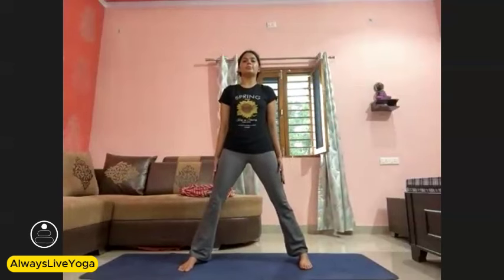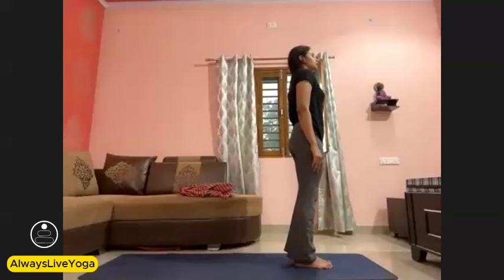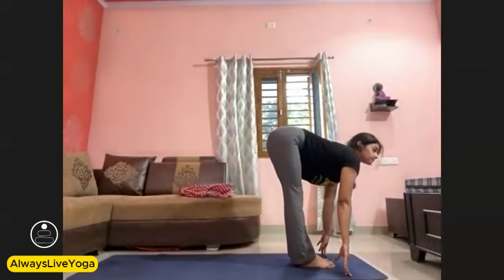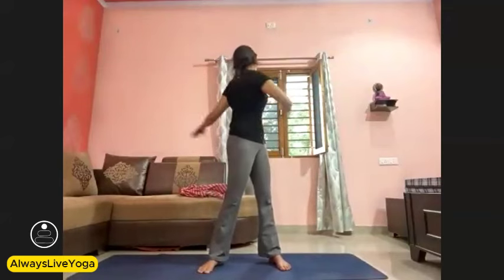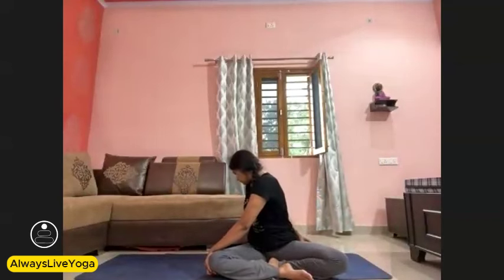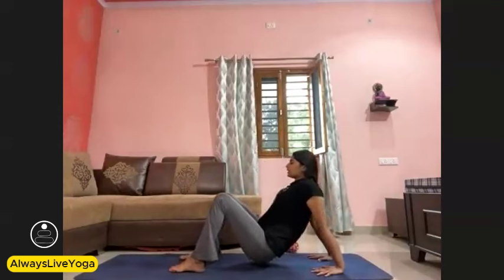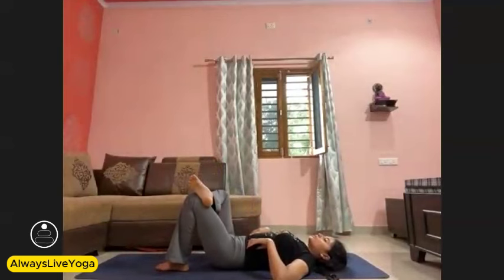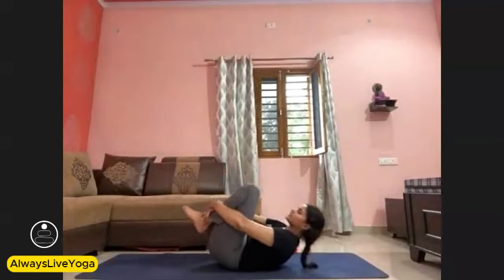Online Yoga Classes I AlwaysLiveYoga for beginners & intermediate levels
AlwaysLiveYoga brings top Rishikesh trainers with Masters degrees, for your yoga practice.
Trainers can see you & guide you during the session. Class structure;
- Warm-ups
- Asanas
- Pranayama
- Meditation
- Q & A

🧘‍♀️Goodbye extra weight, aches & pains
🧘‍♀️Gain Strength & Flexibility to become Yoga Fit
🧘‍♀️Live Interactive Online Yoga with Trainer Guidance for Women & Family
🧘‍♀️All Day, All Week Schedule, Mon-Sun, Try DEMO
🧘‍♀️Burn 300-400 calories every class
🧘‍♀️Yoga asana variations daily
🧘‍♀️Special guidance for PCOD, Thyroid, Diabetes, Backache & other medical conditions.
🧘‍♀️Hold membership when away for 7 consecutive days*

Plans include, Yoga, Meditation, FaceYoga, Haircare, Zumba, Selfcare workshops, Dietchart, Wellness expert call.

What is yoga?
Yoga is a mind-body practice that combines physical postures, breathing exercises, and meditation. It aims to improve overall health and well-being.

How do I start a yoga practice?
Begin with a beginner's class or online tutorial. Choose a style you like, start slowly, and listen to your body.

What are the benefits of yoga?
Yoga offers physical benefits like increased flexibility, strength, and balance. It also promotes mental well-being, reduces stress, and improves focus.

Is yoga good for weight loss?
It aids in weight management by building muscle & boosting metabolism.

How often should I do yoga?
Aim for at least 3 times a week for optimal benefits, but even one session can be beneficial.

What is the best time of day to do yoga?
The best time is when you can consistently practice. Many people find morning or evening sessions beneficial.

Do I need yoga equipment to start?
No, you can start with just a yoga mat. As you progress, you might consider props like blocks and straps.

How can yoga help with stress and anxiety?
Yoga combines breathing techniques, meditation, and physical postures to calm the mind and reduce stress.

Is yoga good for back pain?
Yes, specific yoga poses can help strengthen core muscles, improve posture, and alleviate back pain.

Can yoga improve sleep?
Yes, regular yoga practice can help regulate sleep patterns and improve sleep quality.

How can yoga help with energy levels?
Yoga increases energy levels by improving circulation, reducing stress, and boosting overall vitality.

Is yoga safe during pregnancy?
Prenatal yoga is safe and beneficial for expectant mothers, offering physical and mental benefits.

Can yoga help with menopause symptoms?
Yes, yoga can help manage menopausal symptoms like hot flashes, mood swings, and insomnia.

What is the difference between hatha and vinyasa yoga?
Hatha is slower-paced with static poses, while vinyasa flows from one pose to another with breath synchronization.

What is meditation and how do I do it?
Meditation is the practice of focusing the mind on a single point of reference. It involves deep breathing and observing thoughts without judgment.

What is pranayama and why is it important?
Pranayama is breath control. It regulates energy flow, calms the mind, and improves overall well-being.

How do I find a good yoga teacher?
Look for qualified teachers with experience and degree. Read reviews and try different classes to find the right fit. Also Try

What should I eat before a yoga class?
Eat a light meal about 2-3 hours before your class. Avoid heavy or greasy foods.

Can I do yoga if I am overweight?
Yes, yoga is accessible to people of all body sizes. Modifications can be made to suit individual needs.

Is yoga suitable for older adults?
Yes, yoga is highly beneficial for older adults, offering flexibility, strength, balance, and stress relief.

How can I incorporate yoga into my daily life?
Start with short home practices, try yoga-inspired stretches, and practice mindfulness throughout the day.

back pain yoga
pcos exercise
belly fat exercise
weight loss yoga at home
belly fat burning exercises for women
yoga class
belly fat loss exercise
weight loss yoga for beginners
diabetes yoga